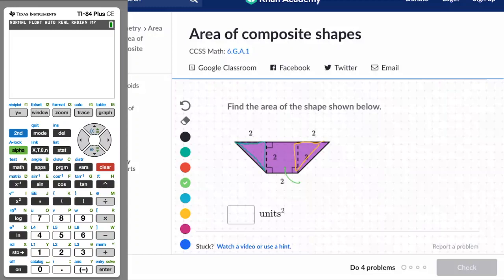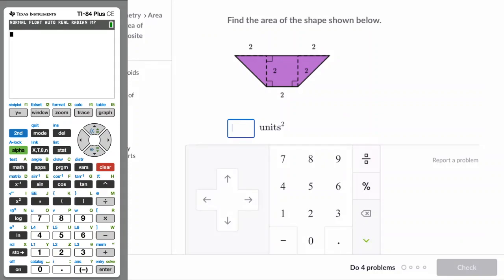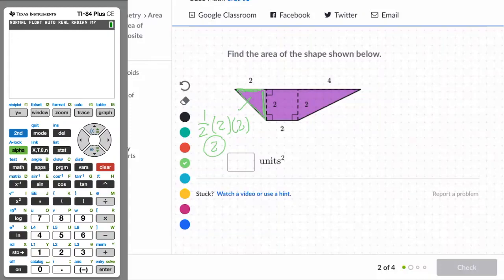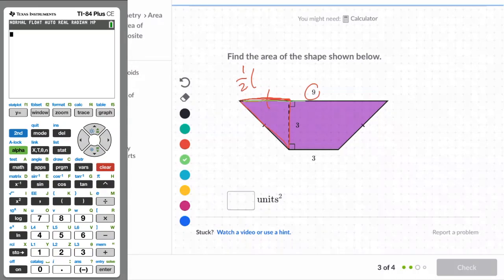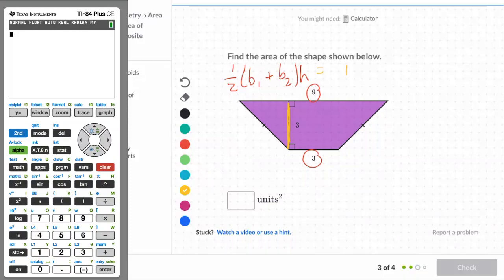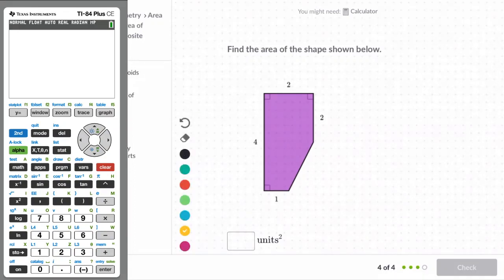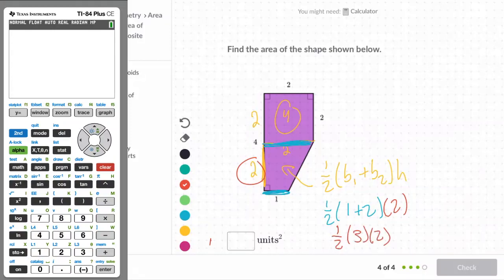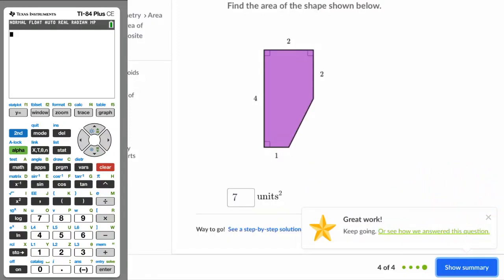Area of Composite Shapes (solving Khan Academy problems)